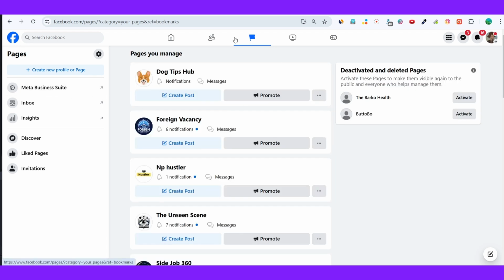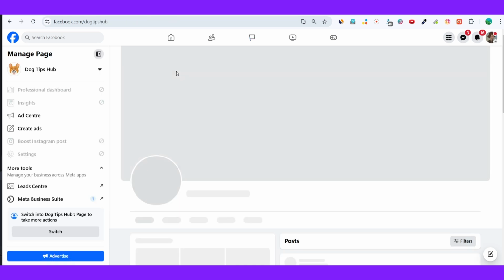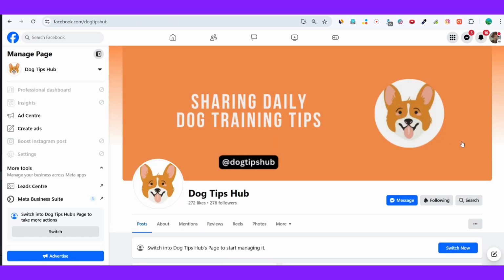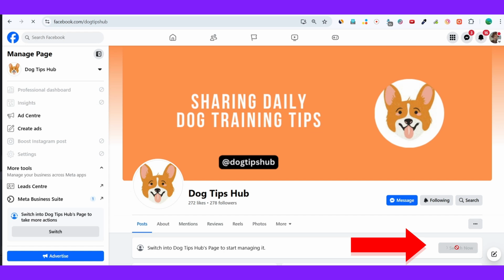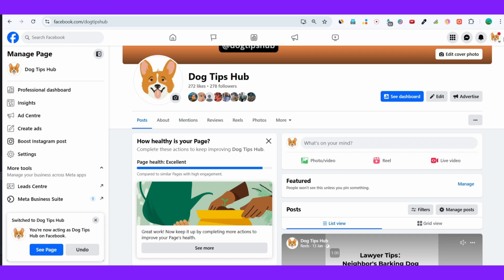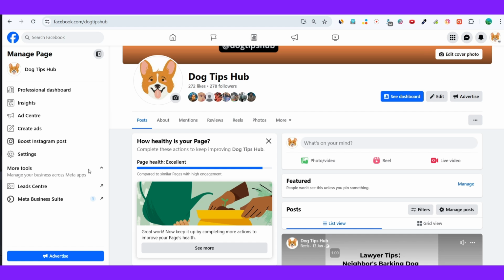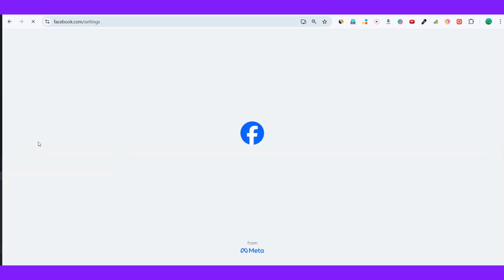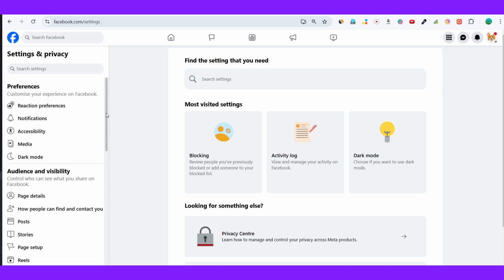Where is the Facebook Page Setting?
Are you wondering "Where is the Facebook Page Setting?" 🤔 Look no further! In this step-by-step tutorial, I’ll show you how to navigate from your personal Facebook account to your Facebook Page and access the settings for the selected page effortlessly. Whether you're managing a business page or a community page, this guide will help you easily find and manage your Facebook Page settings.

📌 What you'll learn in this video:

How to switch from your personal Facebook account to your Facebook Page.
How to access and manage the settings for your Facebook Page.
Tips for navigating Facebook’s interface smoothly.

Facebook page settings, where is the Facebook page setting, Facebook tutorial, Facebook page settings guide, Facebook business page settings, how to find Facebook page settings, manage Facebook page, Facebook tips and tricks, social media management, digital marketing tips, Facebook tutorial for beginners, how to use Facebook page, Facebook page tips, how to navigate Facebook, Facebook personal to page switch, Facebook account tutorial.